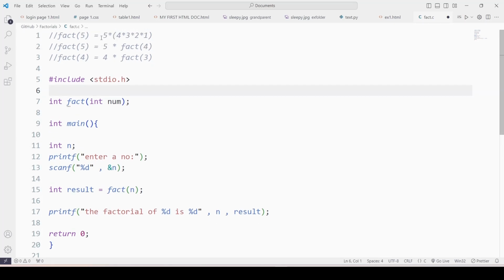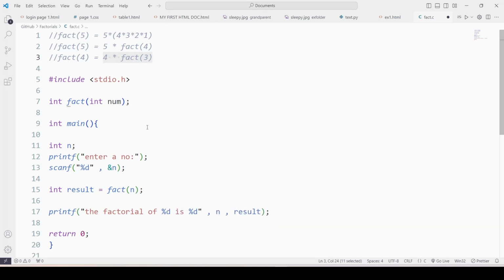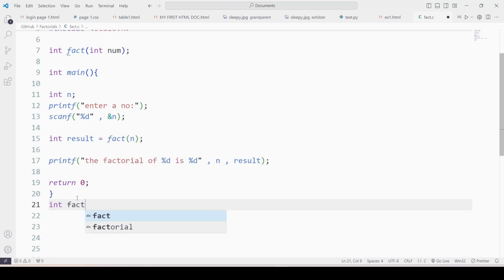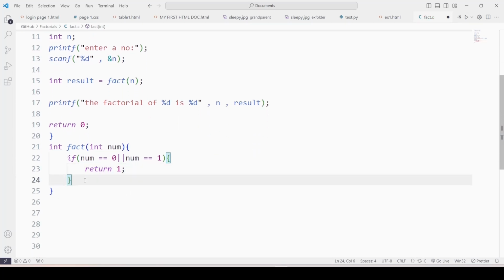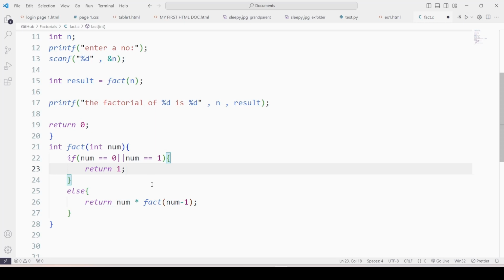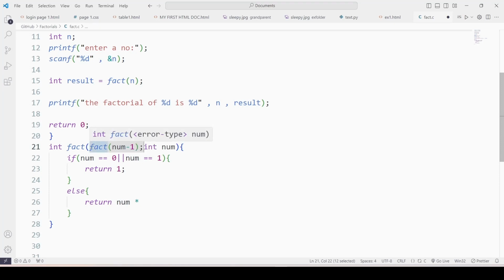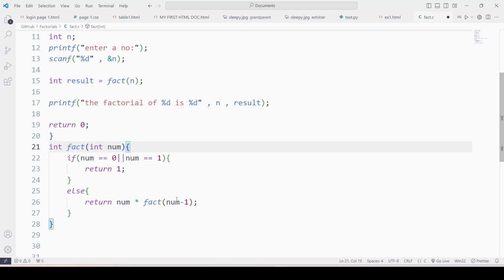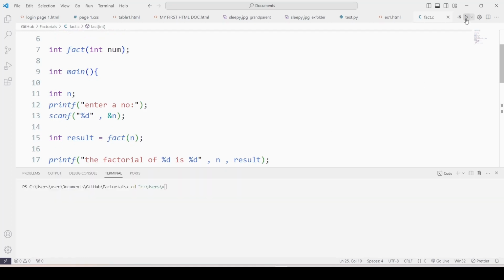Simple Factorial Function In C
In this video, I show how to write a function that lets us calculate the factorial of a number in C. I also explain the concept of factorials in Maths.